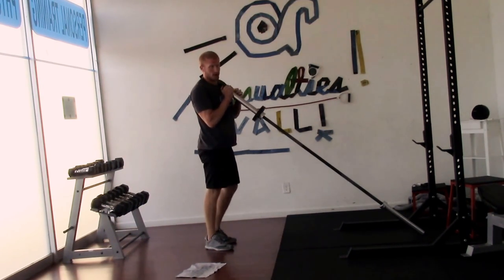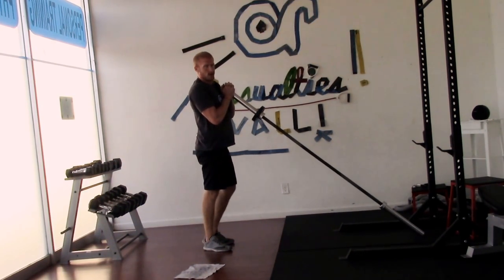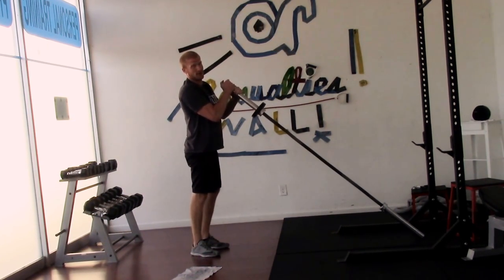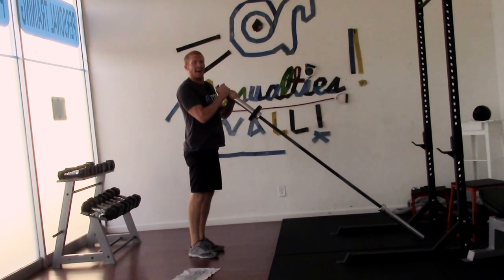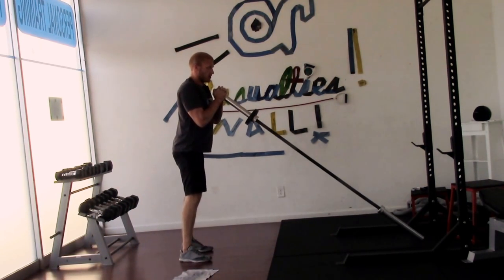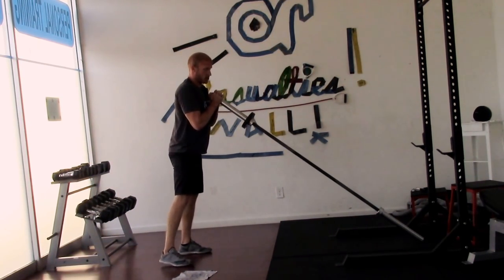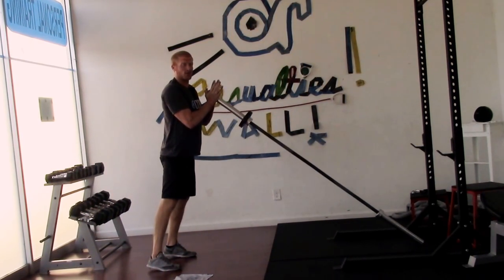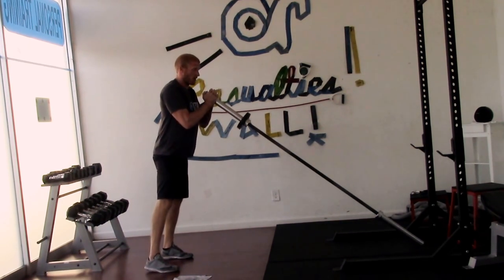Jammer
3 of 5 Compound Movement Multiplanar Exercises for Elite Level Athletes

How to do it:
1.Grab a barbell
2.Put one end on the ground and grab at the end of the other side of the bar with your hands in a cupped position.
3.While standing tall take a step back with your feet,  your body should be leaning slightly forward.
4.With the bar close to your neck and your feet shoulder width apart, squat back at an angle by pushing your hips back as soon as you 5.bend your knees.
6.Squeeze your shoulder blades and keep your core tight,
7.Lower yourself down until you feel a good stretch in your hamstrings.
8.Once you have reached the bottom, drive through your heels to push yourself up.
9.Once you have just about reached the top, shift your weight to your toes and explode your hand forward.
10.Your body should be fully extended and leaning slightly forward
11.Return the bar back to your chest and repeat

Perform 4 sets of 8